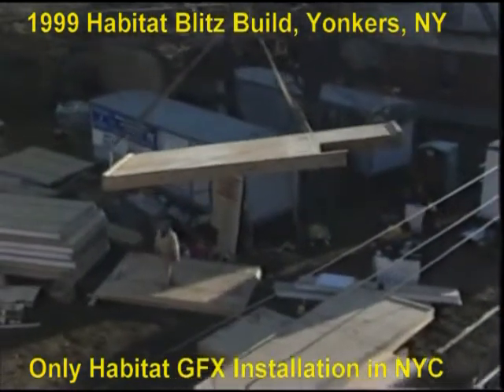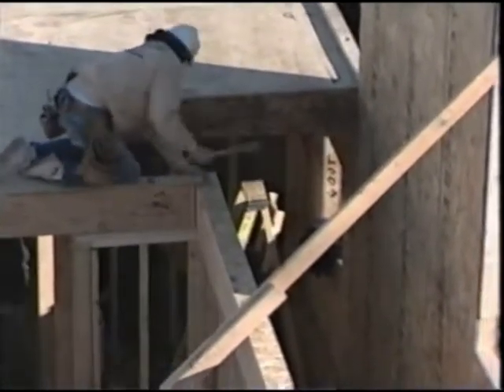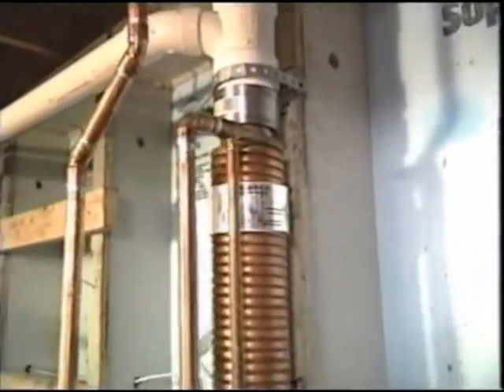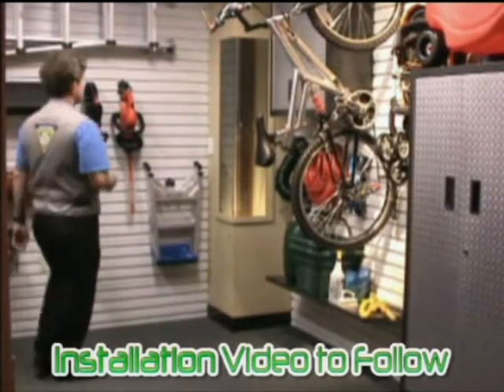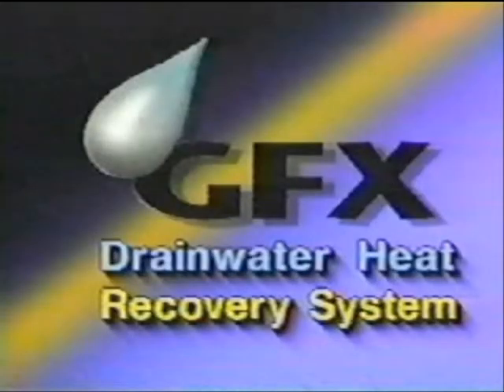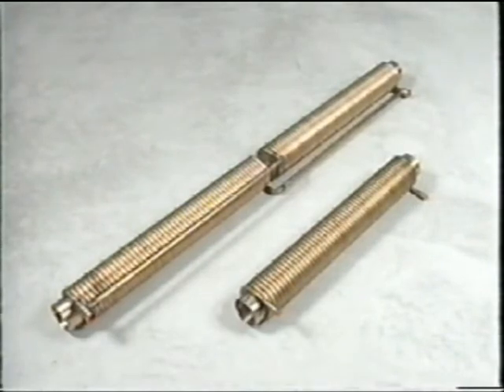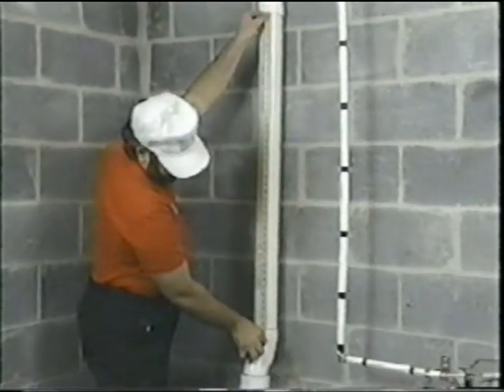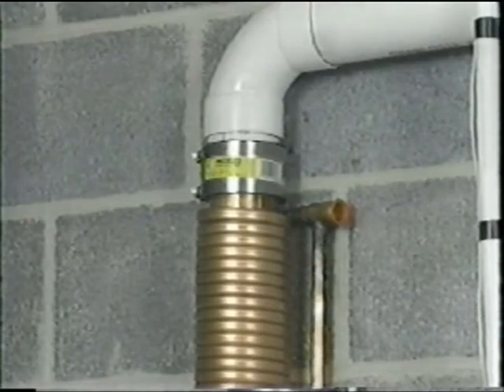An Inconvenient Truth --- About Water Heating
"An Inconvenient Truth About Water Heating" was presented at the first Long Island Global Warming Summit on September 29, 2007. (See 4 Workshop handouts @
    After Vice President Gore accepted the Nobel Prize for "An Inconvenient Truth", he chastised America for obstructing UN measures to halt global warming. His title is akin to Rachael Carson's double entendre: "Silent Spring".
   A survey published in January 2007 by the Carbon Equity Project -- "Avoiding catastrophe" -- suggests Gore's sequel may be entitled "Silent Earth" unless America joins the right war.

Dr. Carmine F. Vasile
Ph.D. Electrophysics: Carmine F. Vasile